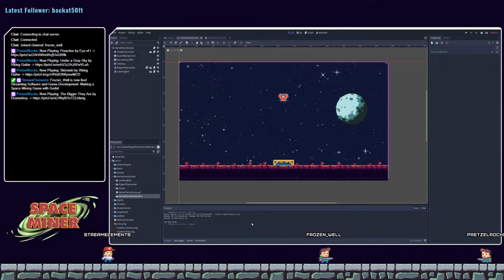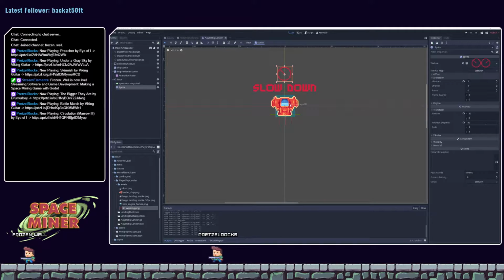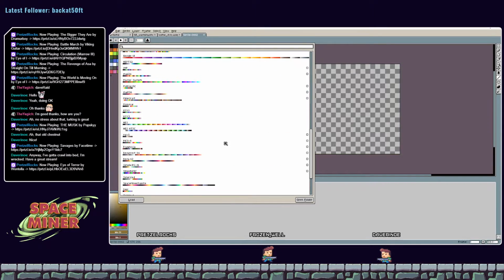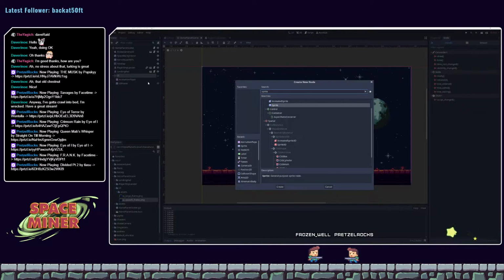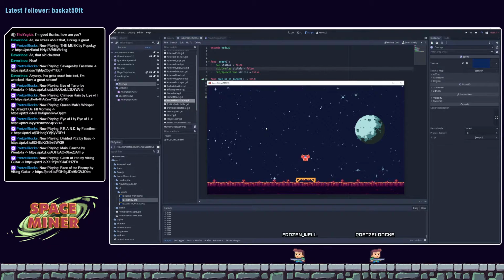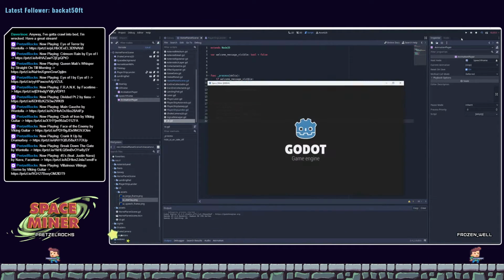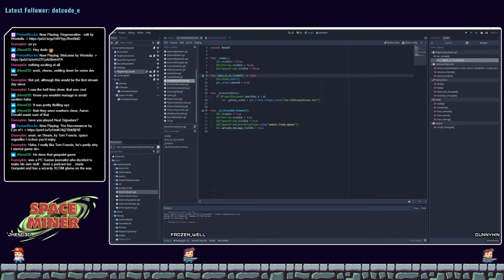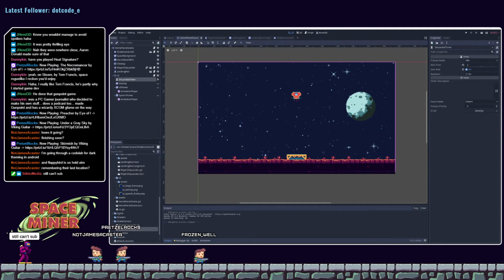SPACE MINER Game Dev Live #5 - Making A Space Mining Game Using Godot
Making a Space Mining game using the Godot game engine.

This stream I continue work on the home planet landing logic

I will be streaming most of the development, if you want to catch me live and stop by for a chat I'll be over on Twitch,